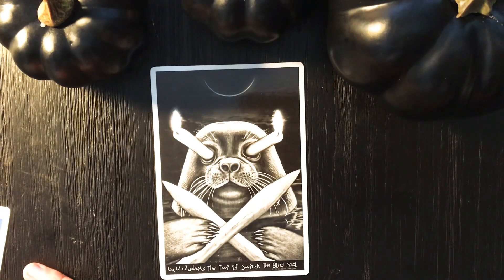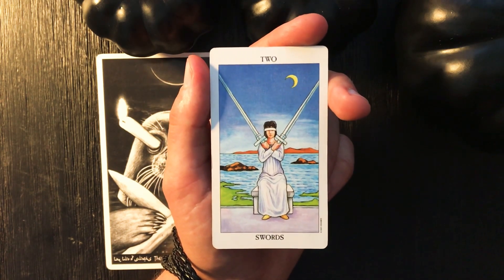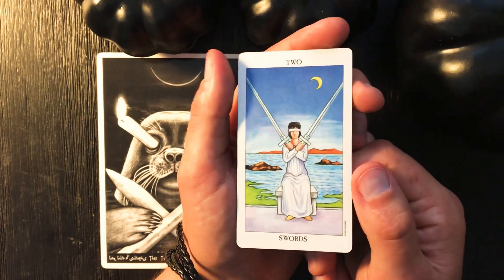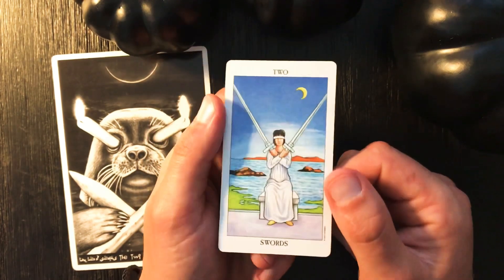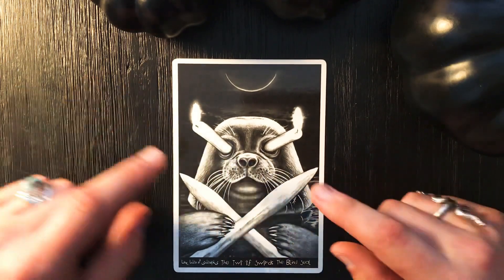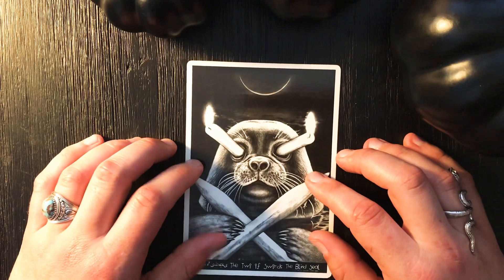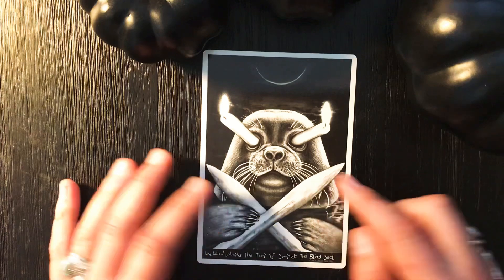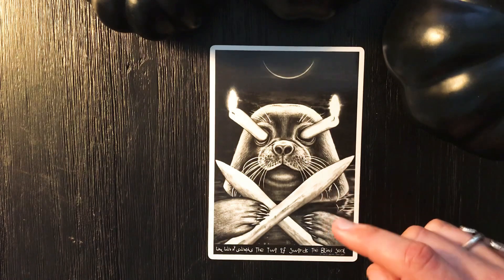The El Goliath Tarot Deck - The Two of Swords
The El Goliath Tarot Deck

The Two of Swords a closer look! Coffee and Tarot chat
with the artist author and creator Goliath.